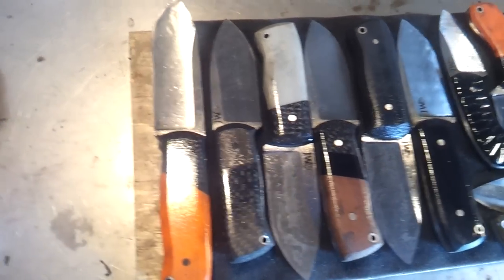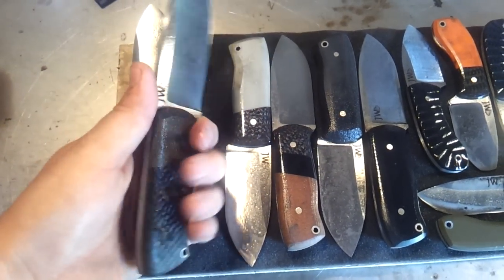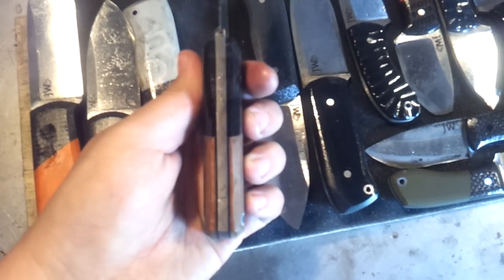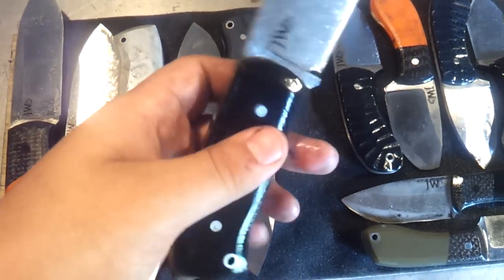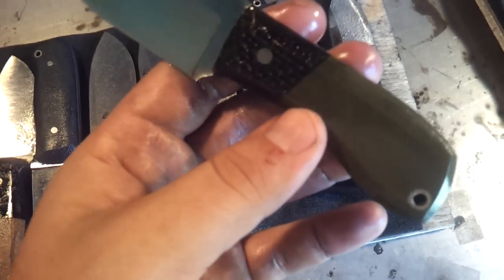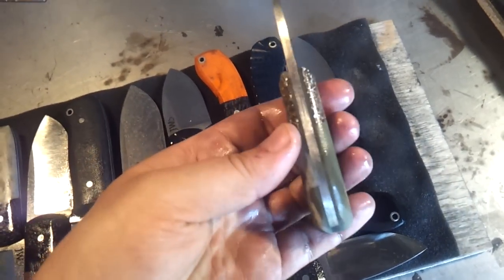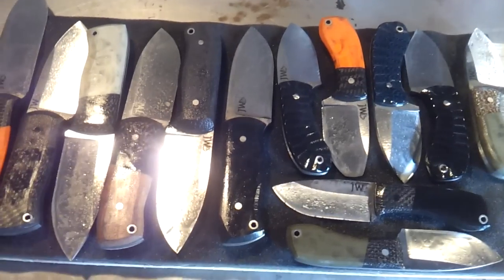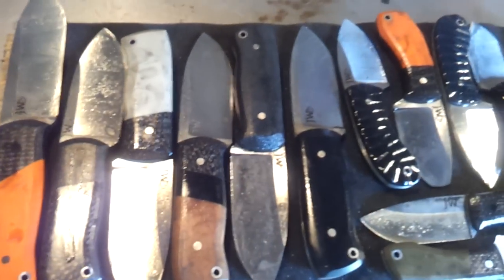13 Custom Knives, Available soon!!